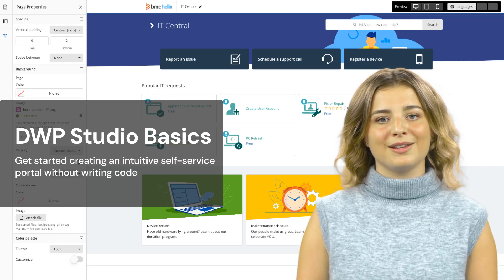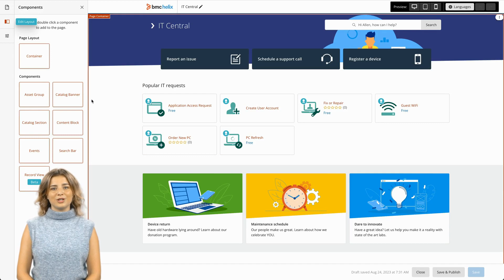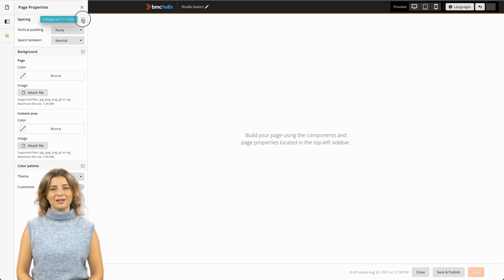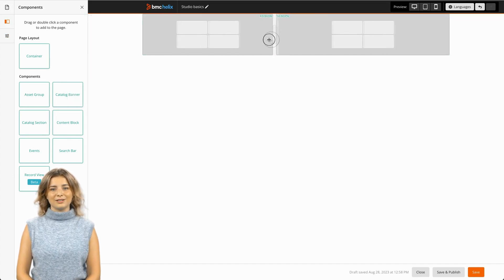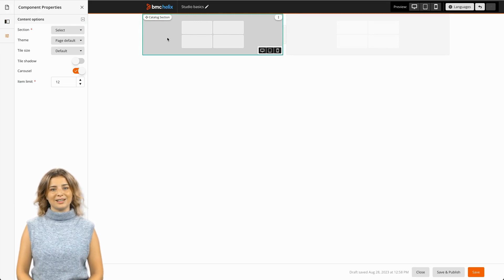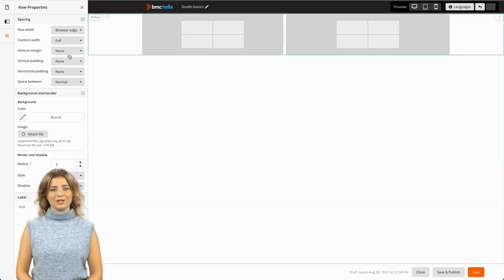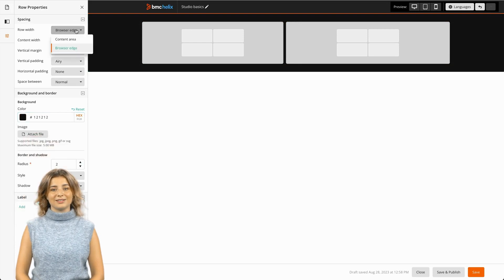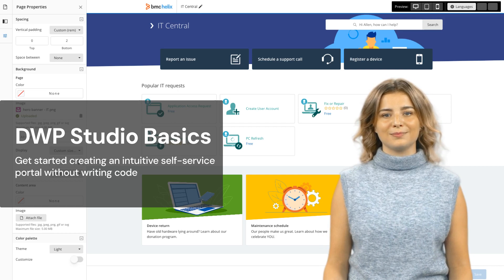BMC Helix Digital Workplace (DWP) Studio Basics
Get started creating an intuitive self-service portal without writing code.